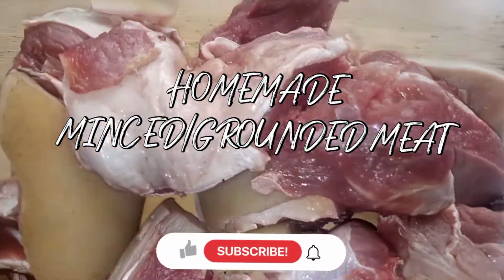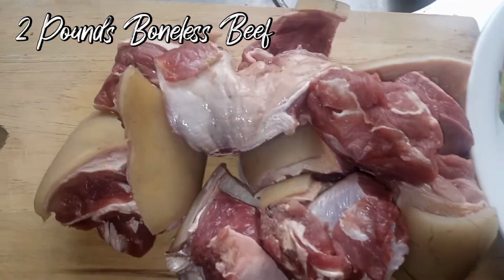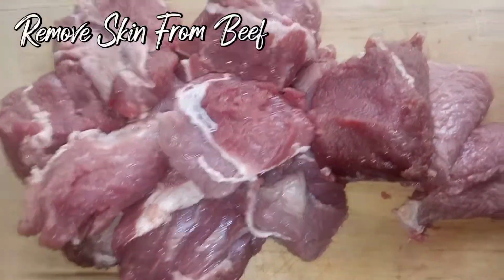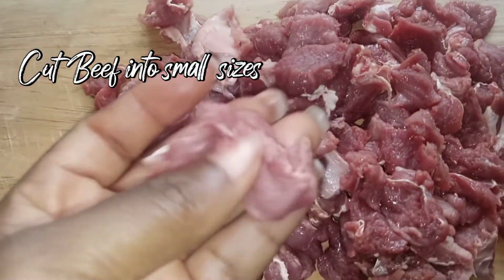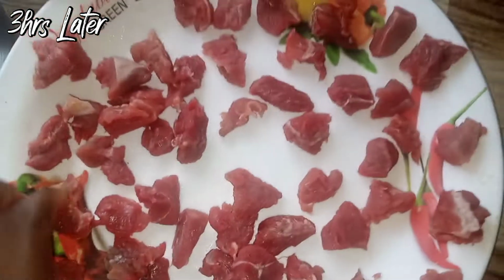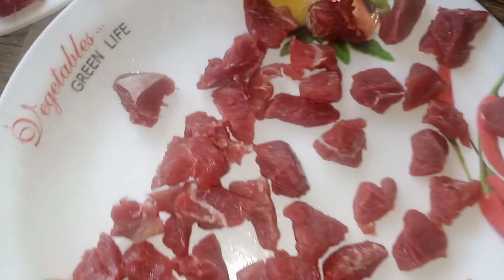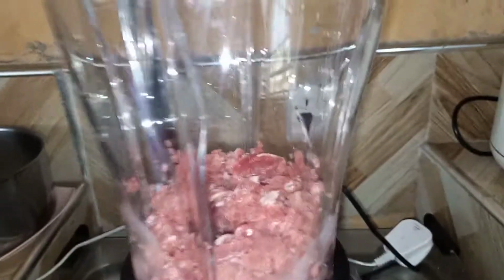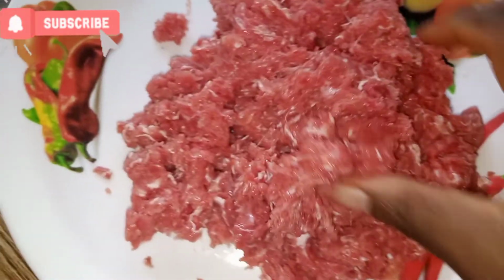HOW TO MAKE MINCED BEEF AT HOME | HOMEMADE GROUNDED BEEF